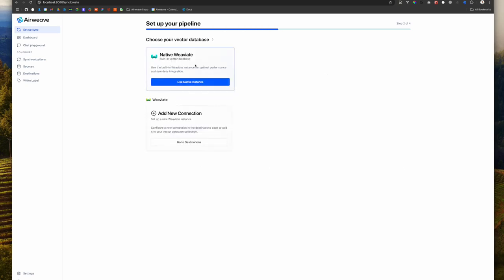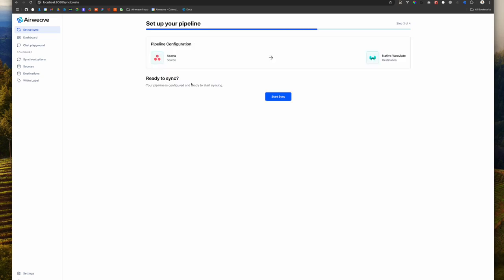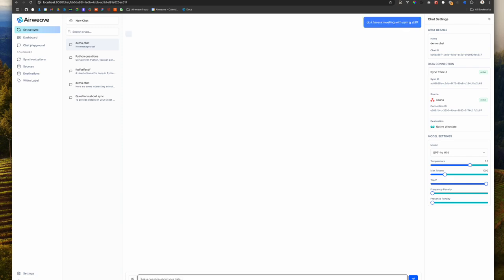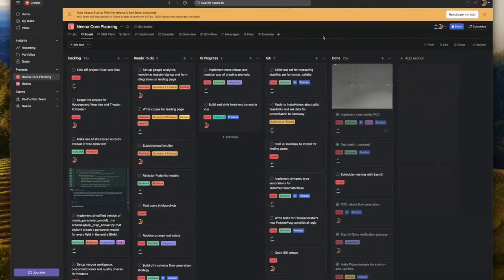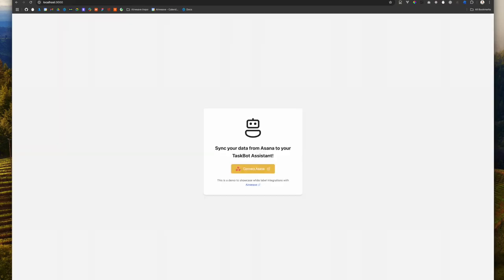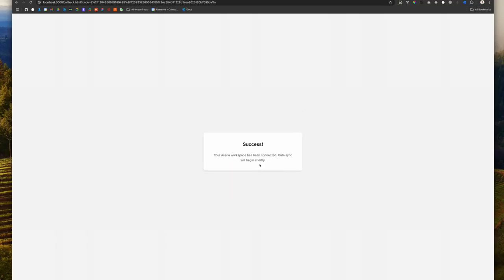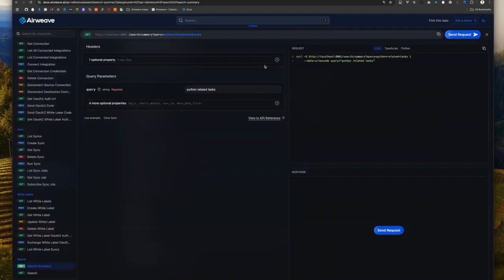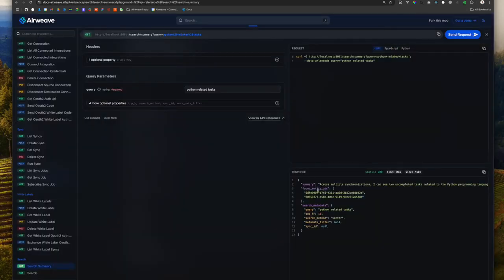Airweave AI - Open Source Tool that lets agents to search any app 🔥🔥🔥